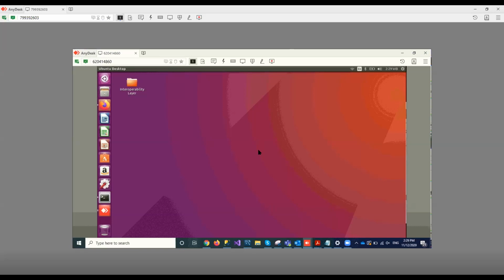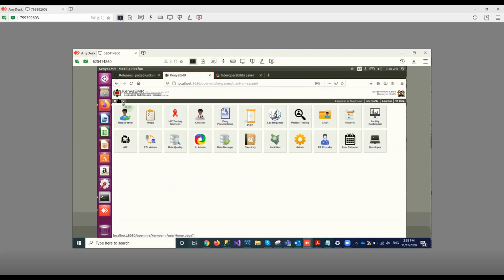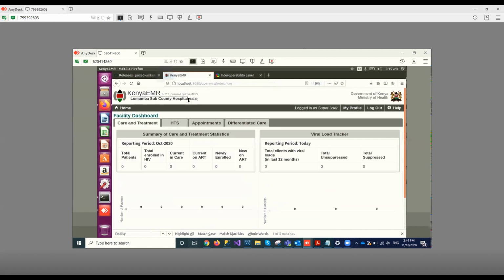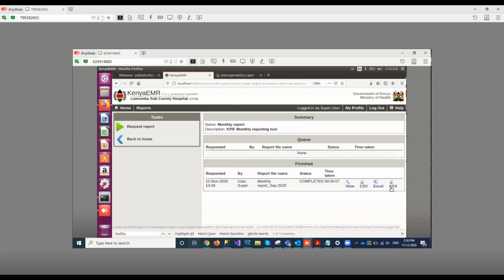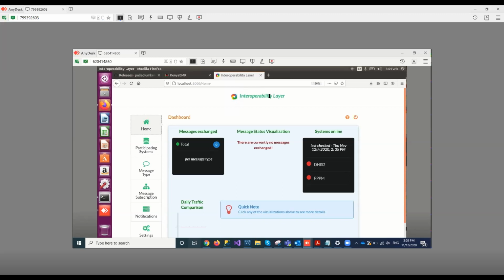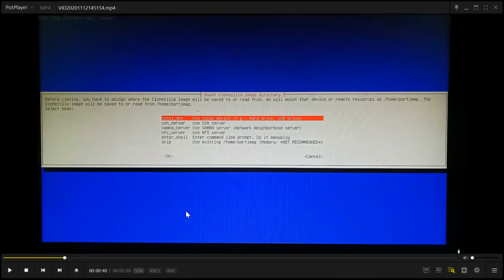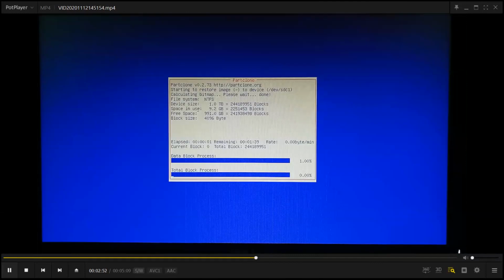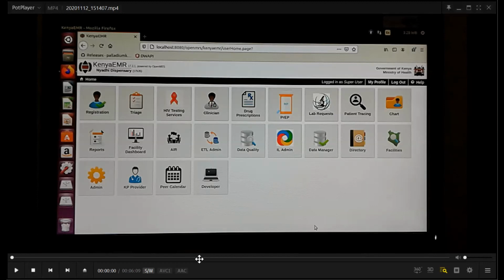KP Technical Training Day 2 - 12th Nov 2020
The video is a recording from the technical training on Key Population (KP) module which was conducted on Thursday 12th Nov 2020 from 2pm - 4pm EAT. The session illustrates how to setup IL and AIR for automated indicator reporting on KenyaEMR. It also demonstrates how to setup KenyaEMR using clone technology.